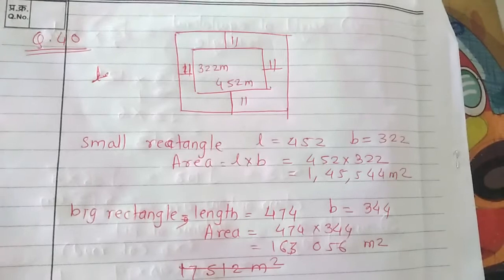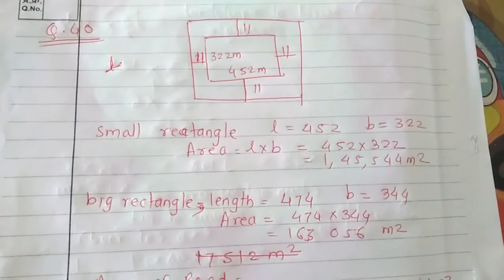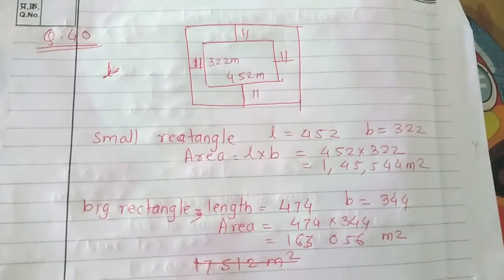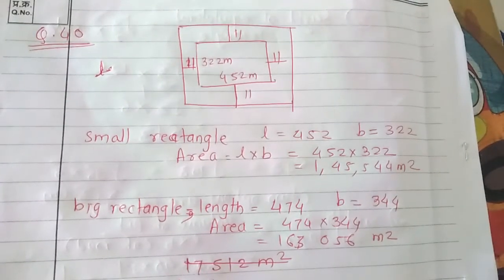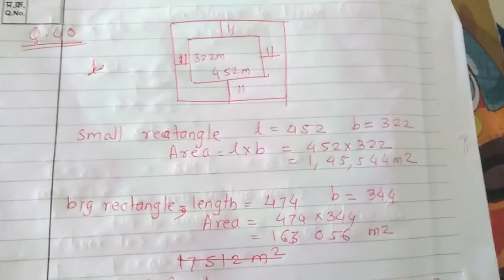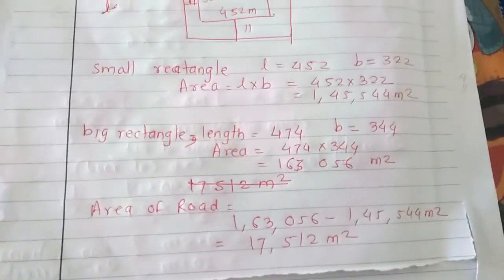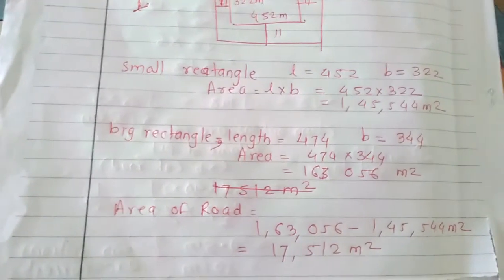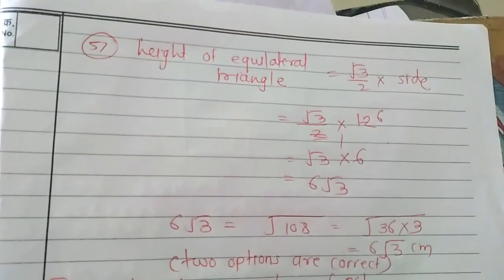Wrong question in scholarship paper maths 2019